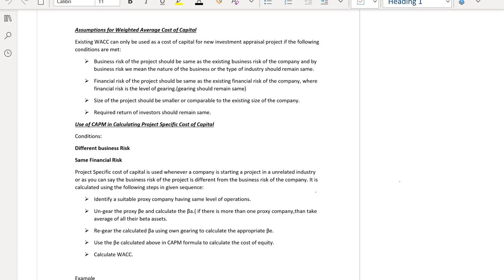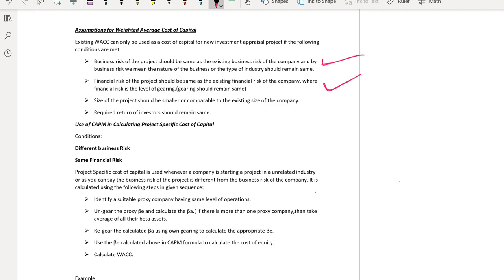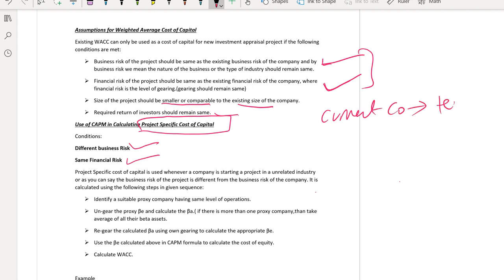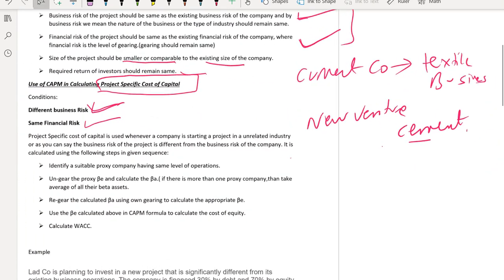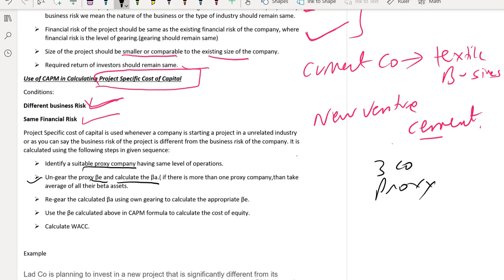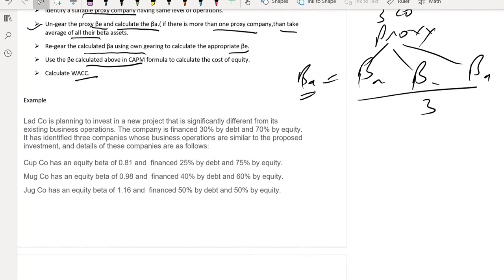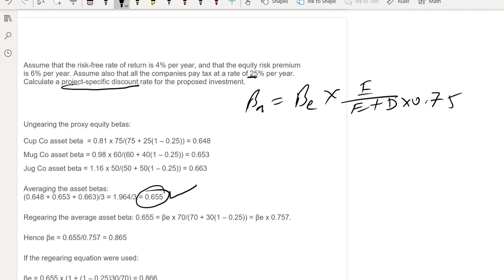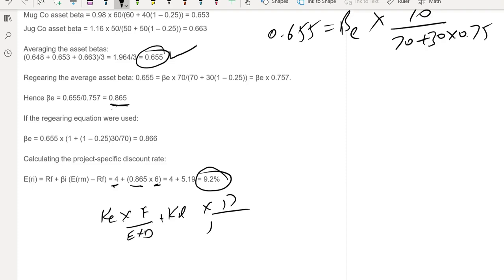Project specific Cost of capitalRisk Adjuested WACC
ACCA,FM,AFM,Financial management,Advance financial management